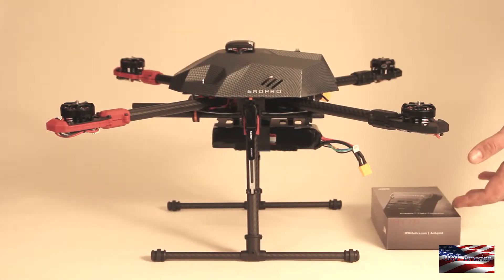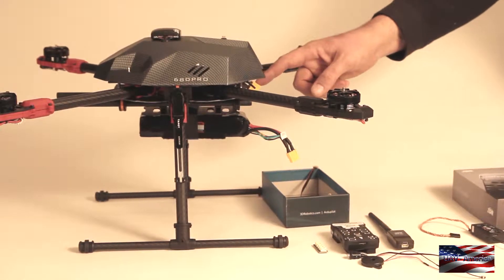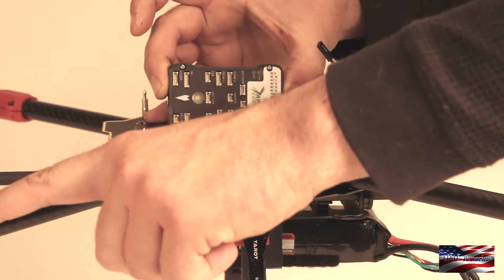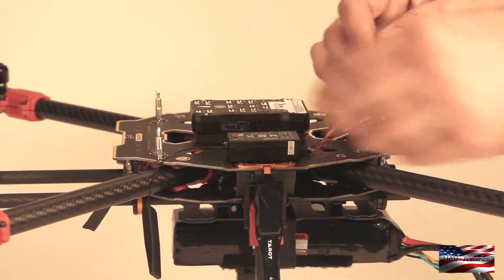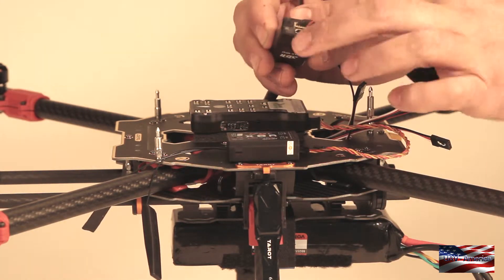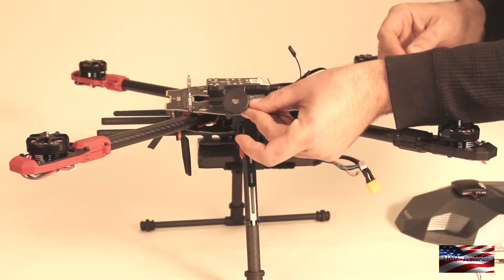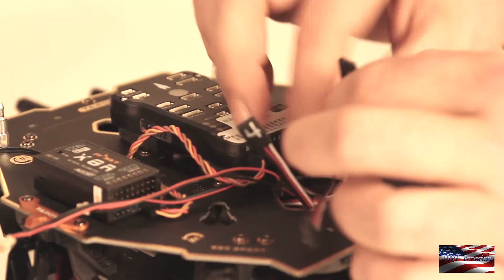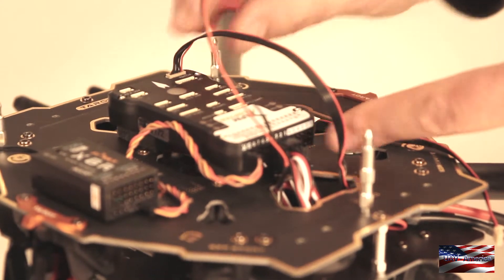Pixhawk Installation on Tarot Quadcopter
A brief physical installation of the 3DR Pixhawk on our Tarot Quad Frame.